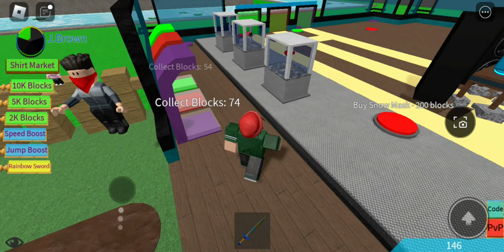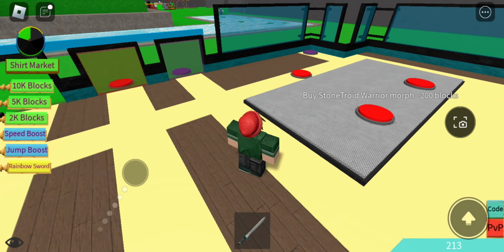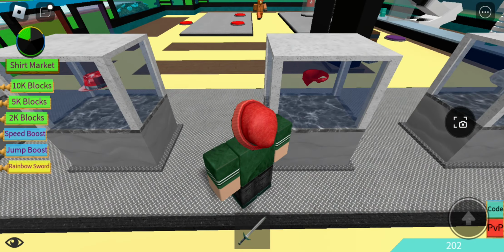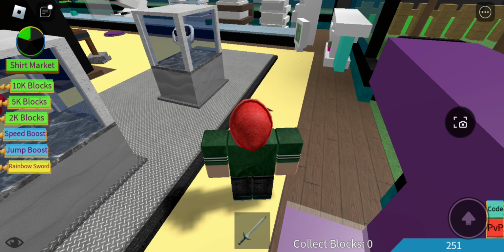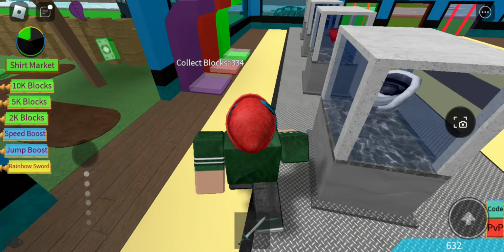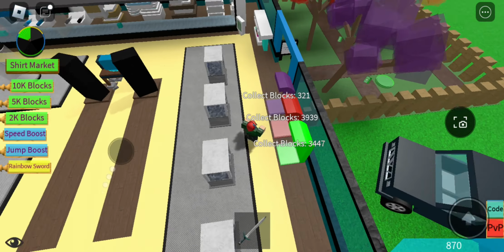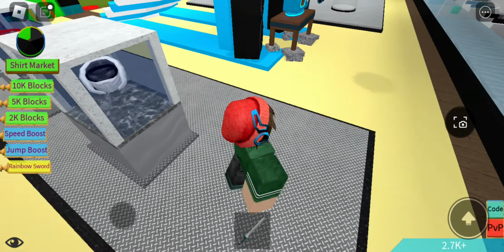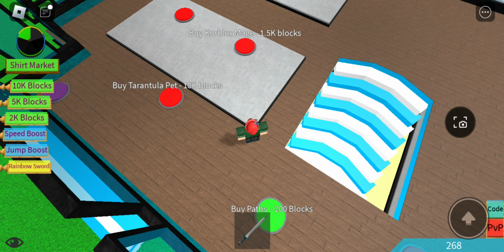The First 3 Player Tycoon In Roblox